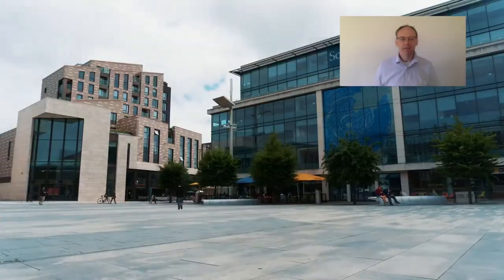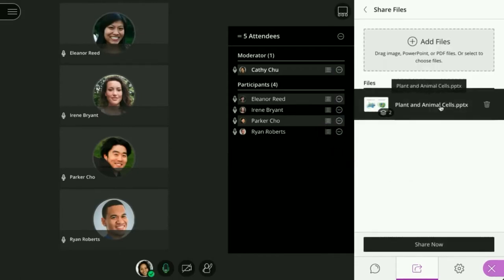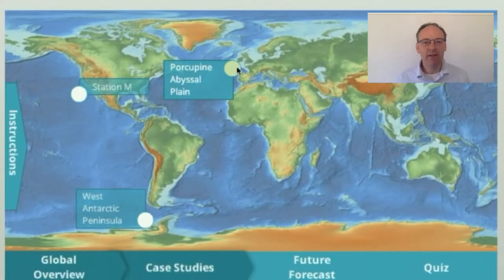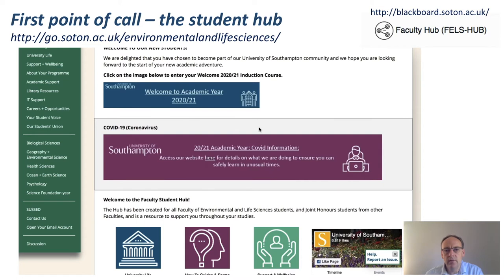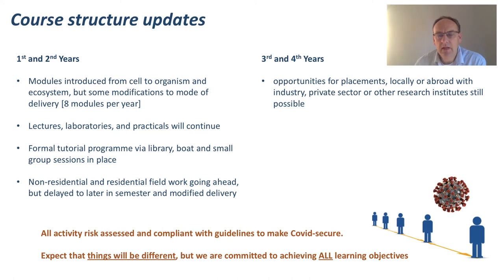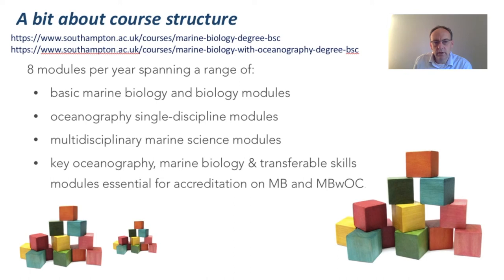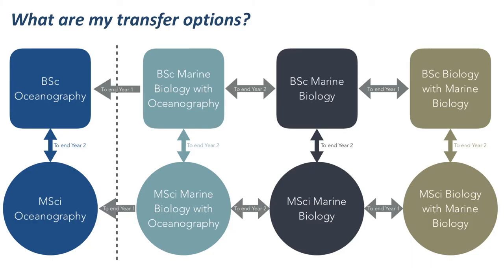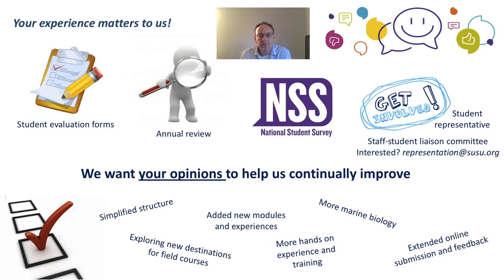Meet the team: Martin Solan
Do you love the ocean?Watch this video to find out more!

See our website for details of courses for 2021 entry and beyond